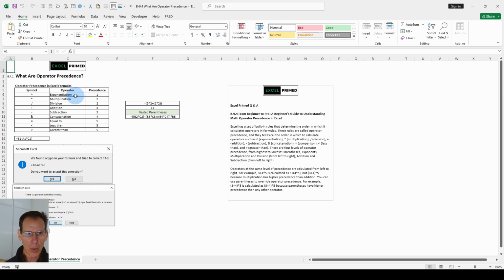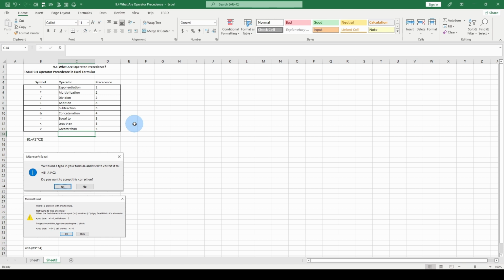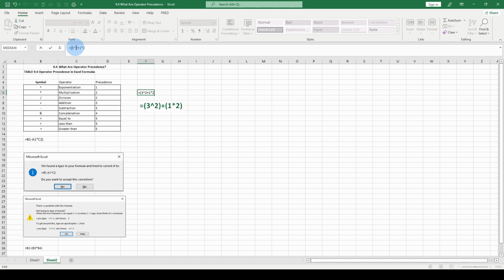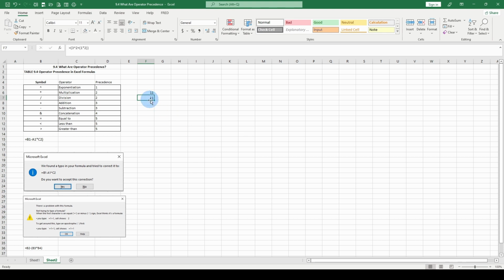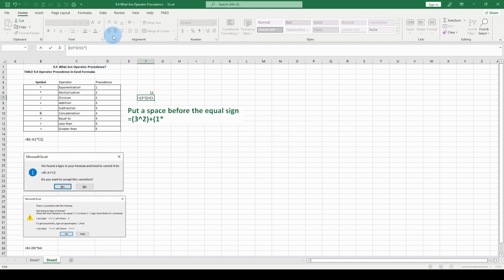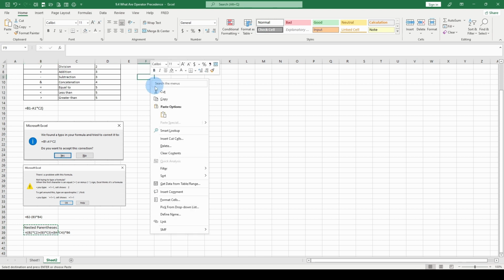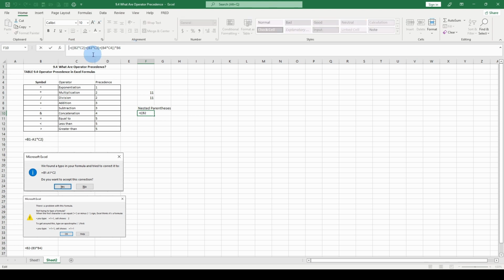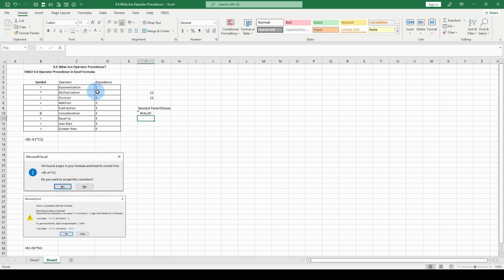Common Mistakes And How To Laugh At Them Later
Ever wonder why your Excel formulas don’t behave the way you expect? Understanding operator precedence could be the missing link to mastering your calculations.

This video explains how Excel calculates formulas based on operator precedence. Operator precedence determines the order in which Excel performs calculations, such as multiplication before addition.

There are four levels of precedence: parentheses, exponents, multiplication/division, and addition/subtraction. Operators at the same level are calculated from left to right. Parentheses can be used to override precedence.